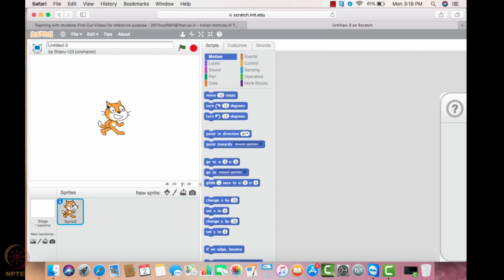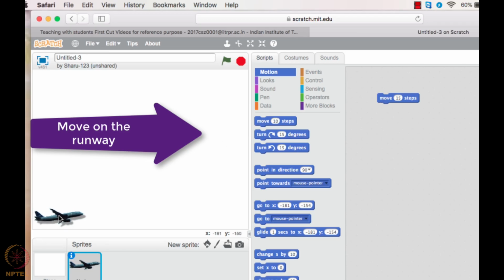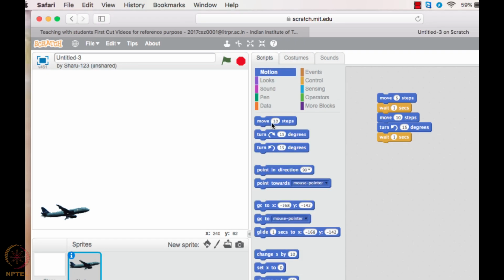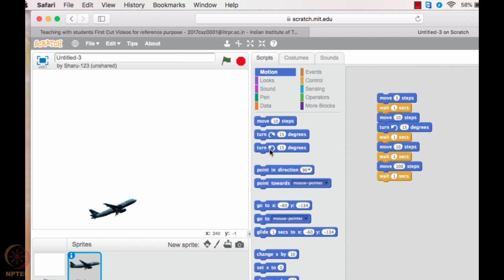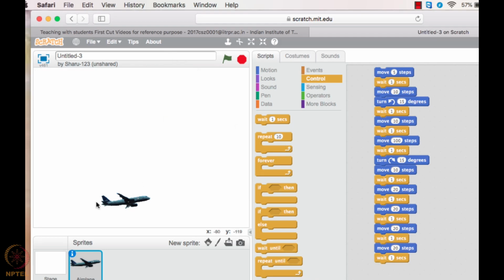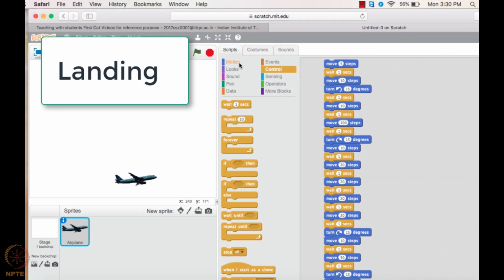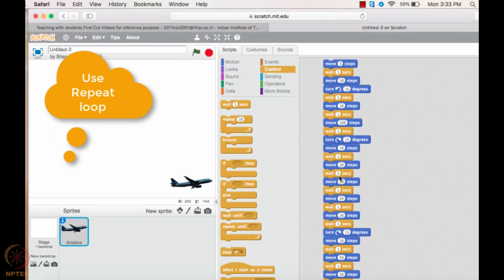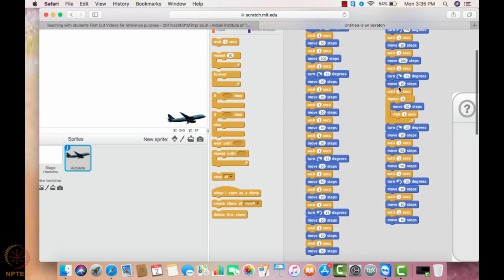SCRATCH : ANIMATION 1